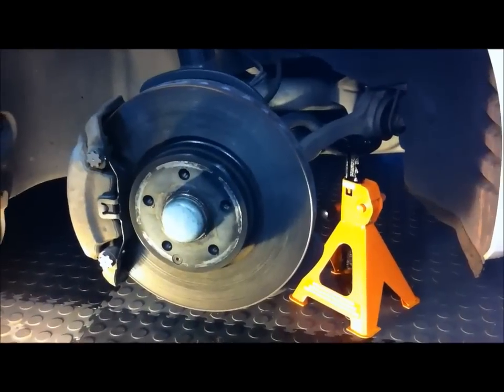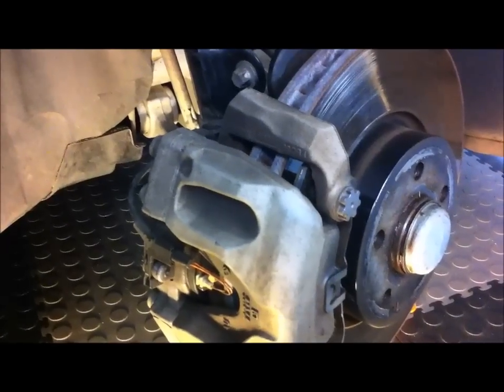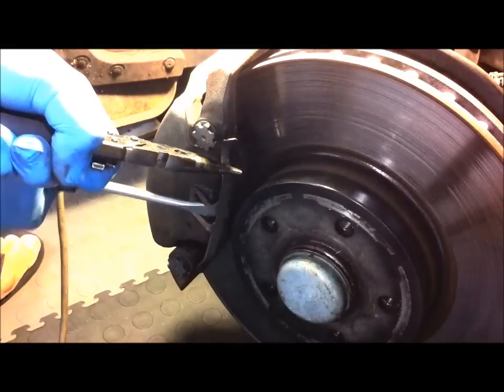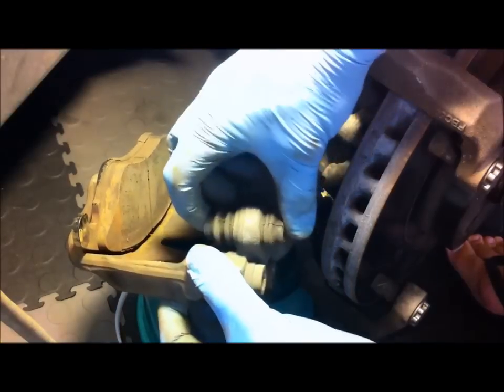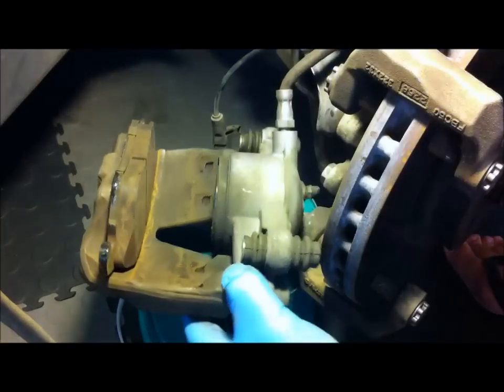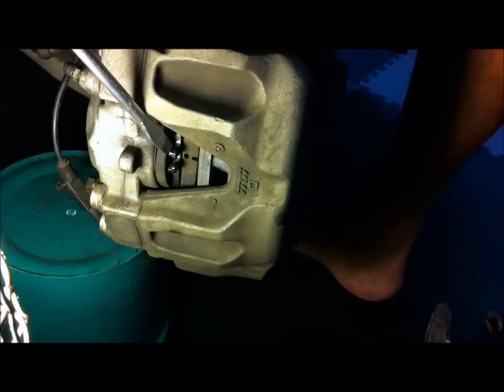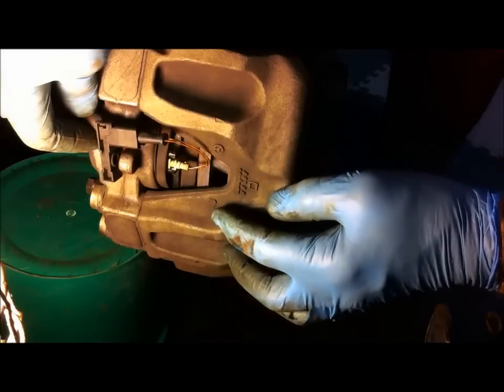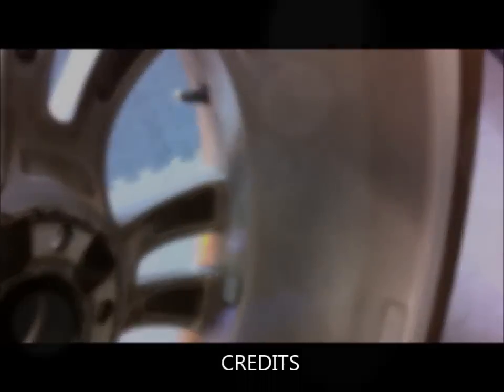W204 Mercedes C Class Change Brake Pads Front Break Pad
How I remove and replace the front disc pads on a W204 C Class.